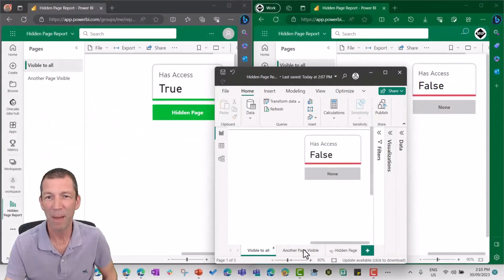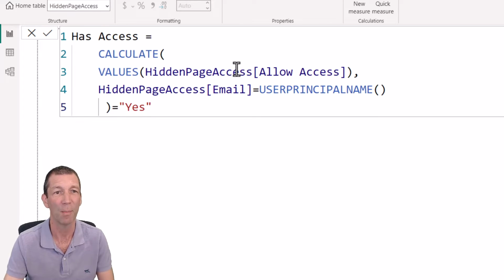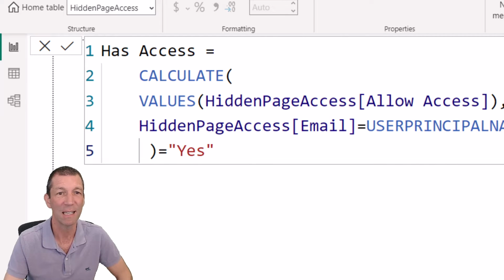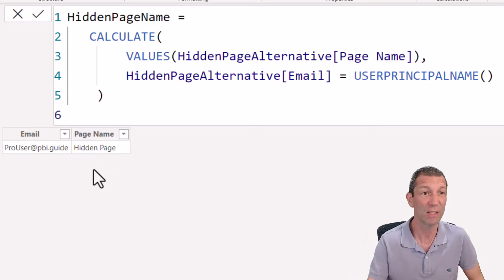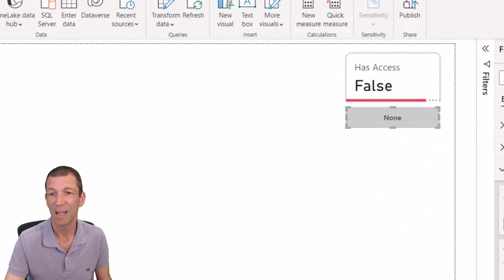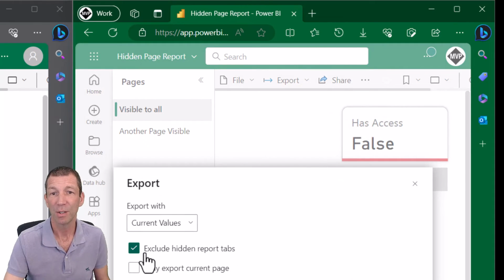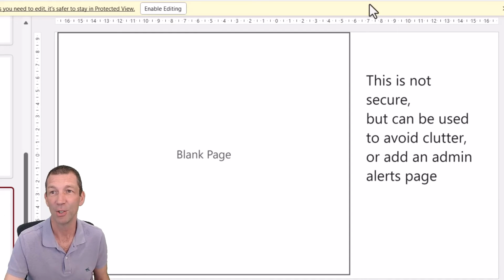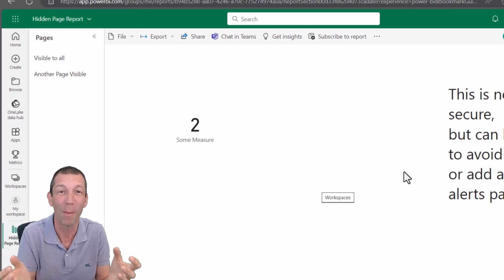How to hide Power BI pages from specific people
This technique is not secure.  If you want secure hiding of objects on a sheet then look into Object Level Security and Tabular Editor, but it's not a great experience